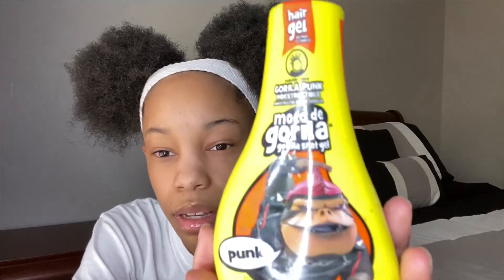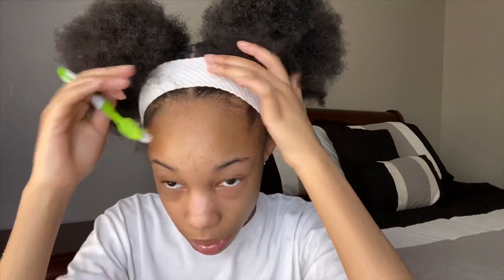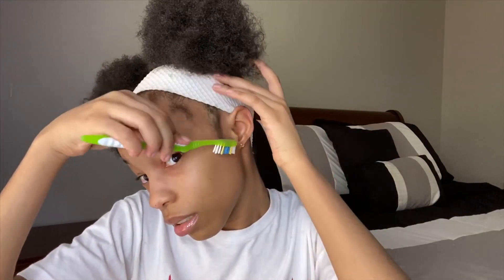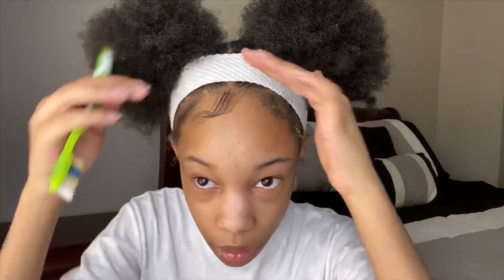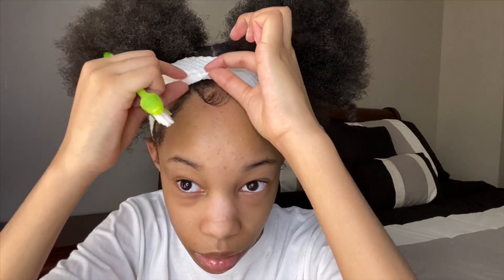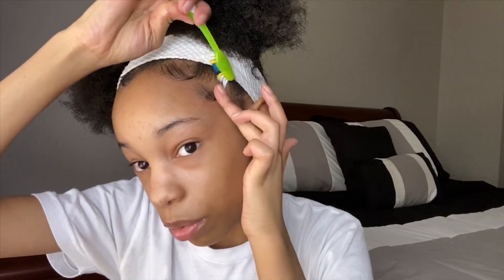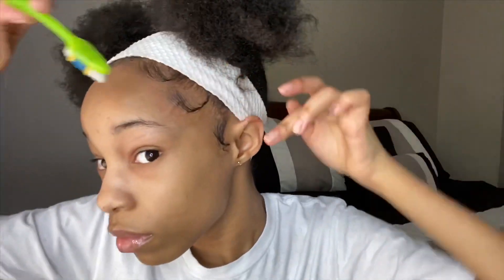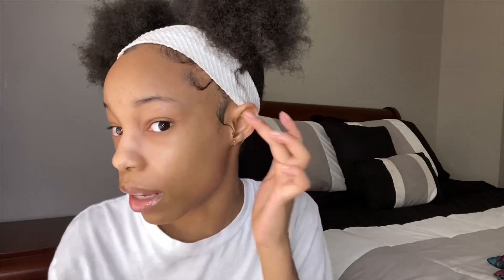edges tutorial || shayla ramya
updated edges tutorial!

FAQ:
age: 14
grade: 8th
camera: iPhone 11
editing software: iMovie
intro software: eraser, phonto, iMovie
thumbnail software: POTO, phonto, eraser, picsart